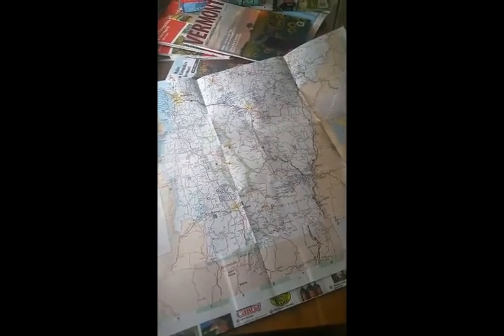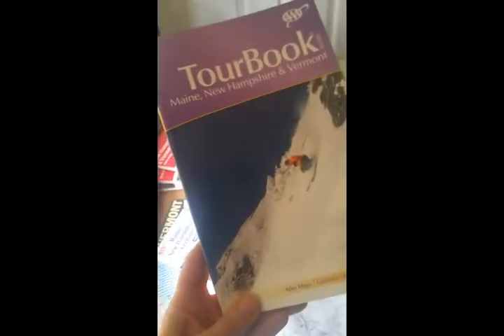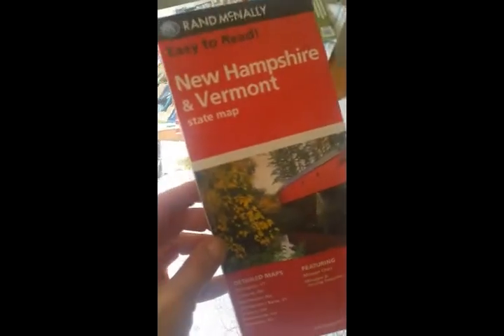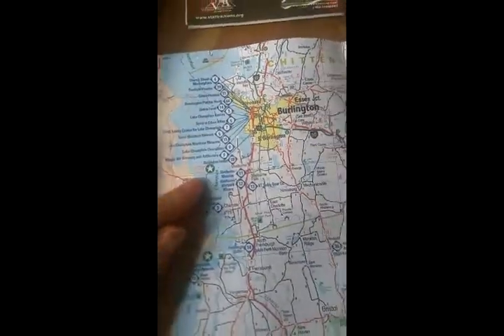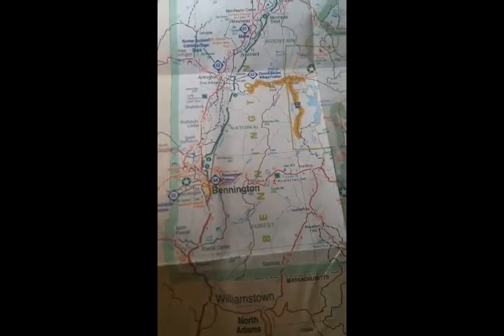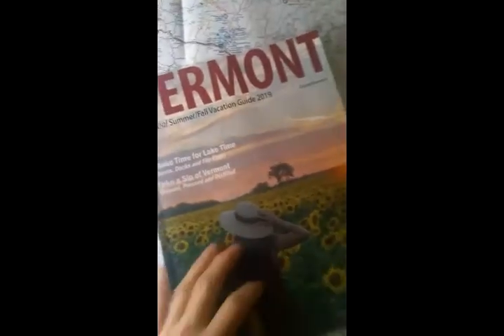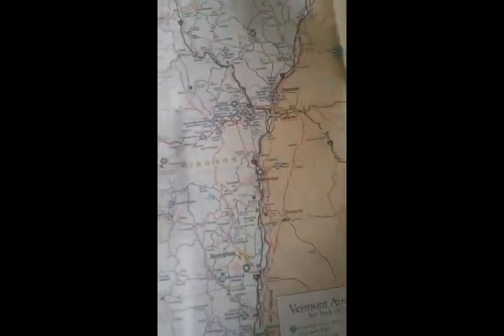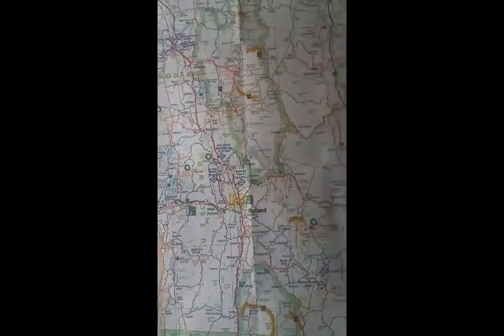Free Tips for Planning Your New England Fall Foliage Travels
Fall Foliage - Free tips for Planning your New England Travels